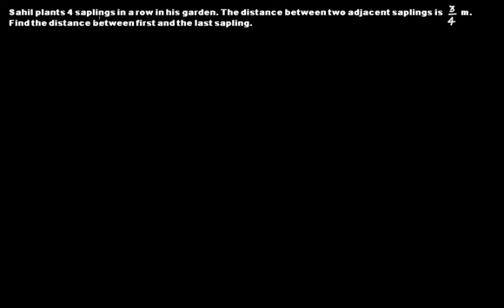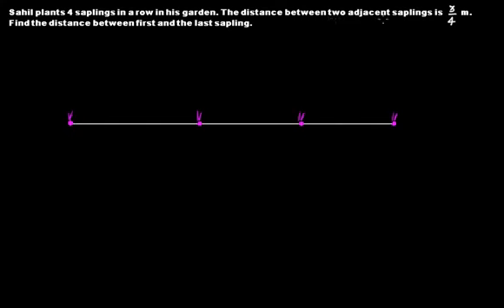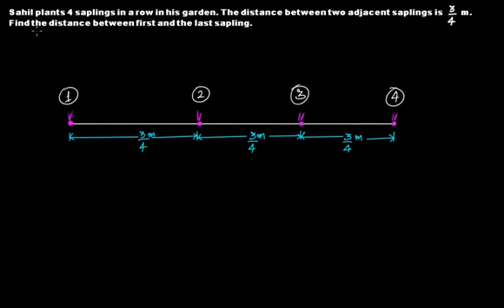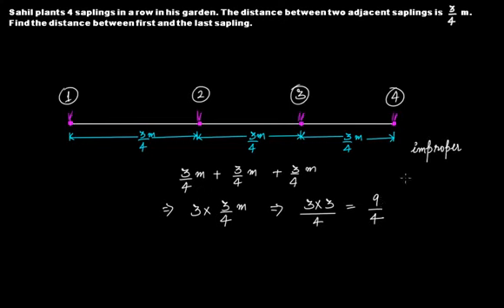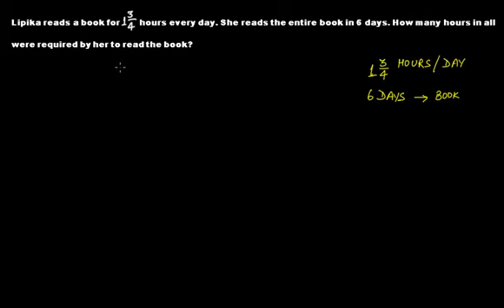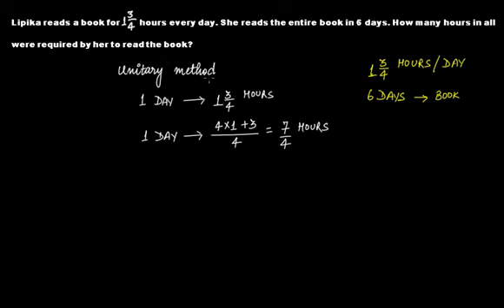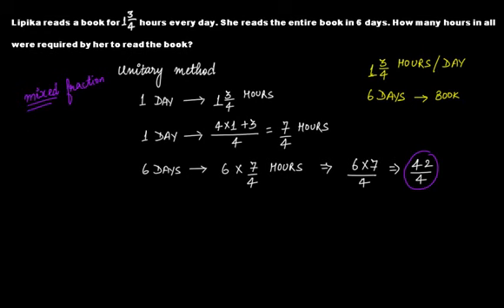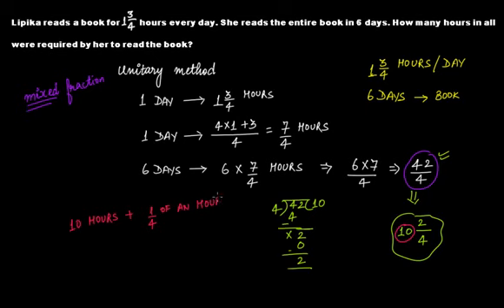Word Problems on Multiplication of Fractions Fractions Grade 7 360 X 580